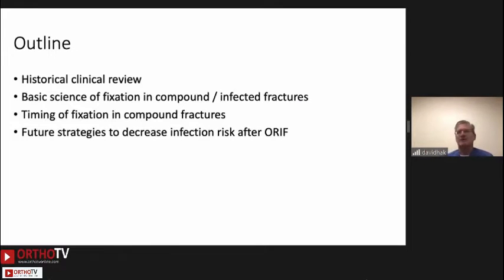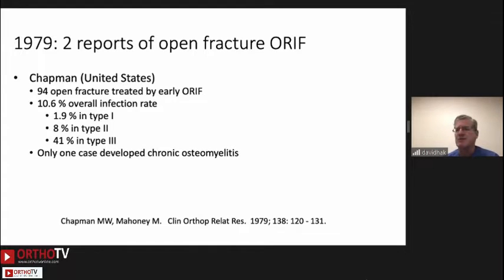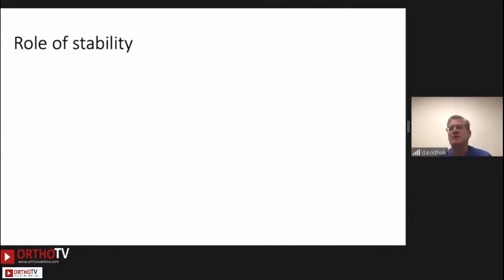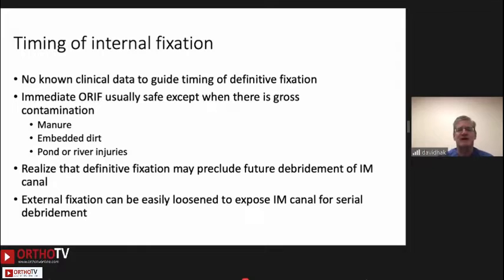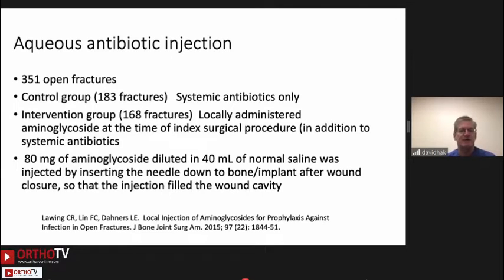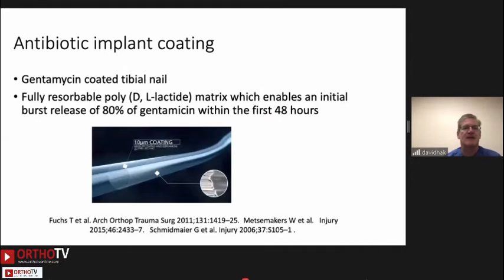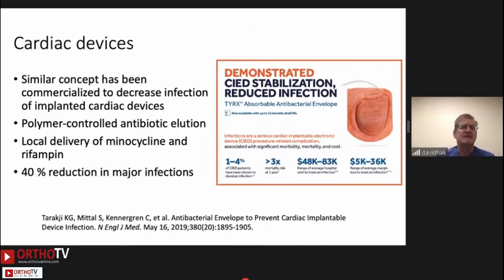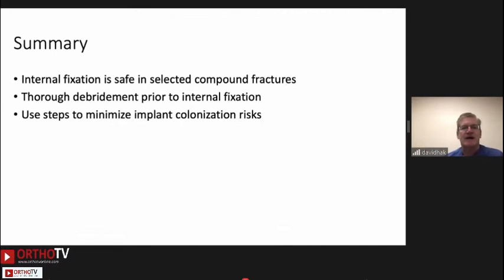Principles of Internal Fixation in Compound Injuries - David J. Hak